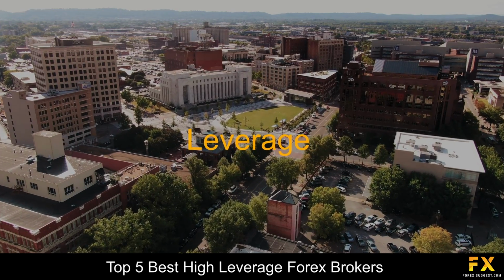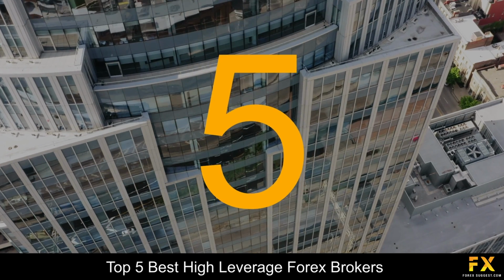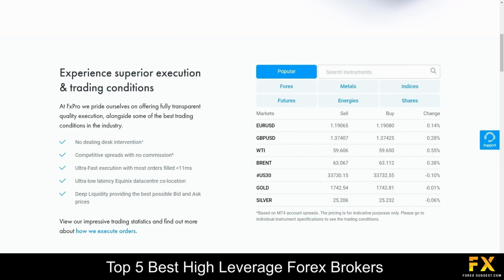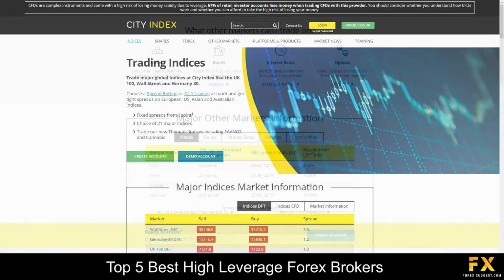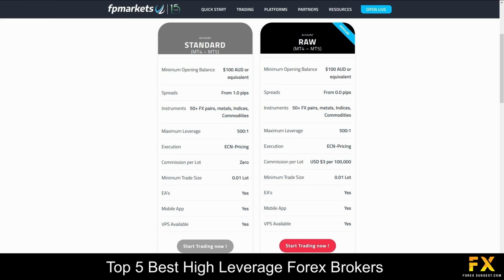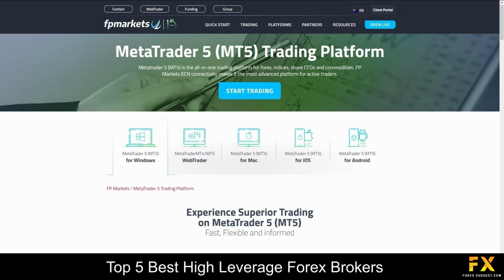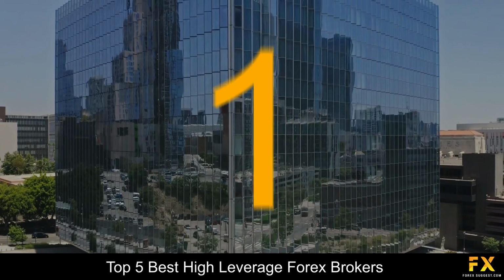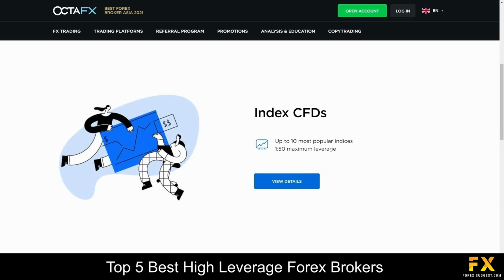Best High Leverage Forex Brokers📈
In this video, we will go through some of the top 5 best high leverage Forex brokers that you can trade with now.

1:55 FXPro
4:08 City Index
5:56 FP Markets
7:38 Tickmill
9:23 OctaFX

Read our video script:

Coming in first at number five on our list we have FXPro:

FXPro is an online, fully regulated financial broker, founded in 2006 with its head office located in the United Kingdom. FXPro provides traders with access to top-tier liquidity and advanced trade execution with no dealing desk intervention over 250 instruments, 70 currency pairs and is regulated by the FCA, CySEC, FSCA and the SCB. FXPro specializes in services and trading through Forex, Share Dealing, Spot Indices, Futures, Spot Metals, Cryptocurrencies and Spot Energies trading. Platforms are available on Meta Trader 4, Meta Tader 5, FXPro Ctrader and the FXPro trading platforms which are supported on Windows, iOS and Android operating systems. Accounts are provided on Meta Trader 4 accounts with Fixed and floating spreads, A Ctrader and Meta Trader 5 account with Floating spreads as well as Corporate, Joint, VIP, Islamic and Demo accounts.

At number four on our list is City Index:

City Index is a Spread Betting, CFD, and Forex trading broker which is regulated by the UK Financial Conduct Authority (FCA).  City Index offers traders the ability to trade on 12,000+ instruments covering Indices, Shares, Forex, Cryptos, and Commodities. Featured platforms are available on City Index’s web and mobile trader platforms as well as the Meta Trader 4 platform which is supported on Windows, iOS and Android operating systems. Accounts are provided on Demo  personal, premium, and professional trader accounts as well as Self managed super fund accounts, corporate and partnership accounts, and individual and joint accounts with competitive pricing, access to educational materials, negative balance protection, 24hr trading support and more.

Coming in at number three on our list we have FP Markets:

FP Markets is an Australian, fully regulated online financial broker, was established in 2005, servers over 1200 clients around the world and connects traders to the market through electronic bridges and DMA Pricing models. FP Markets offers traders access to trade over 13 000 products ranging from  Forex, shares, metals, commodities, indices, and cryptocurrencies. Their accounts feature standard and RAW forex accounts with a variety tradable market instruments, Access to their mobile applications, virtual private servers, lowers spreads and more. Available platforms for accounts are featured on Meta Trader 4 and Meta Trader 5. Which are available on windows, iOS, and Android operating systems.

At number two on our list, we have Tickmill:

Tickmill, is an online, fully regulated financial broker, one of the reasons that Tickmill is so popular is due to this broker having a 100% NDD or No Dealing Desk Platform which essentially means that there is no conflict of interest between their clients, founded in 2015 Tickmill specializes in trading through Forex, Stock Indices & oil, precious metals and bonds. Their accounts feature pro, classic and VIP accounts with low minimum deposits, up to 80+ tradable instruments, Top-tier client fund safety and multilingual support. Featured platform for live and demo accounts is available on the meta-Trader platform as well as Tickmill’s web Meta Trader. Which is available on Windows, iOS and Android operating systems.

Coming in at number one on our list of some of the top 5 best high leverage Forex brokers, we have OctaFX:

OctaFX is an online broker that was established in 2011. As OctaFX is regulated by the Financial Conduct Authority (FCA), over 300 000 traders use OctaFX as their preferred financial broker. Specializing in trading and offering services through Forex, Index CFDs, Commodities & crypto currencies. Featured platforms are available on Meta trader 4, Meta Trader 5 and cTrader platforms which are supported on web-based browser applications, Windows, android and iOS operating systems. Their accounts feature Meta Trader 4, Meta Trader 5 and Ctrader accounts, with floating spreads, lower minimum deposits, a variety of tradable market instruments, hedging, scalping, advisors and more.